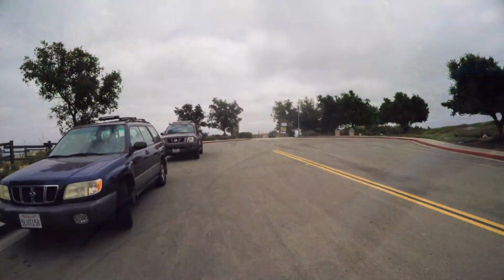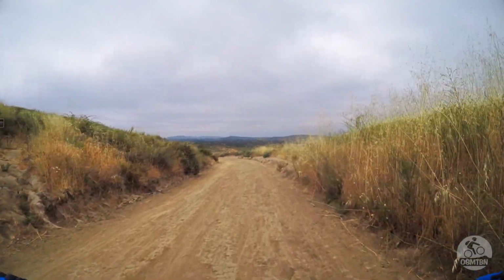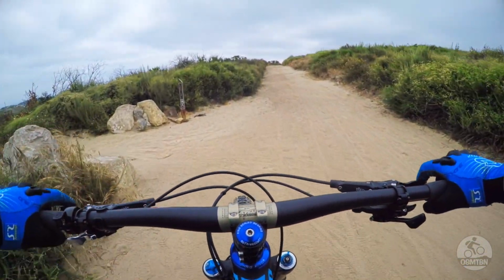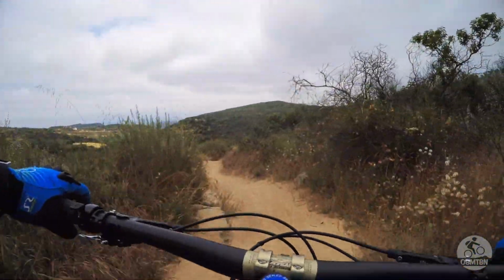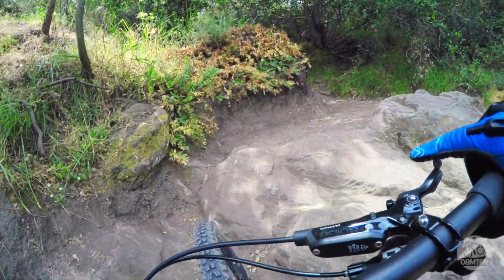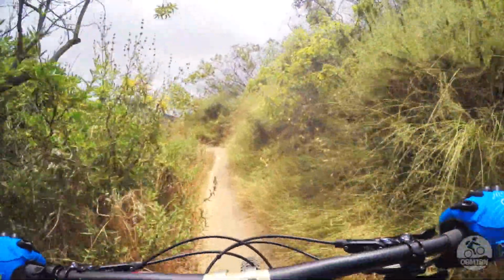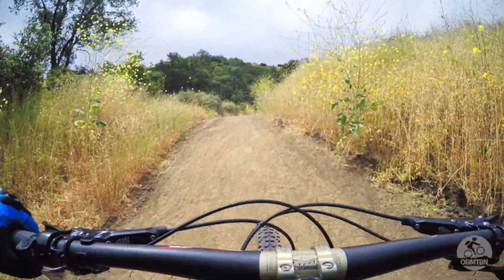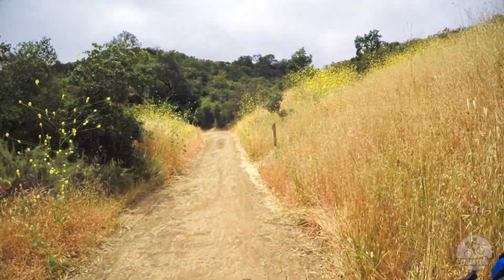Lizard | Laguna Coast Wilderness Park, CA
A shaded and flowy trail in Laguna? A few do exist.